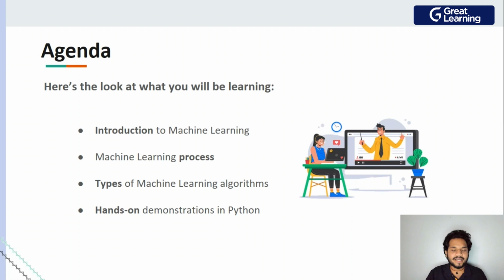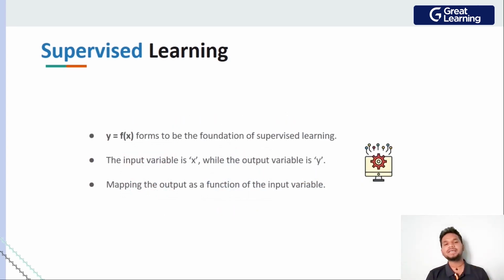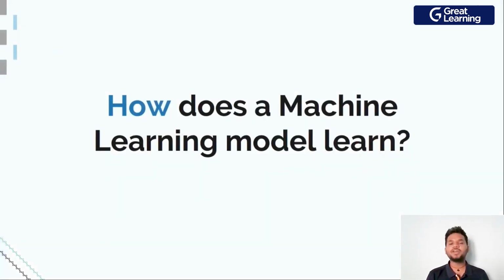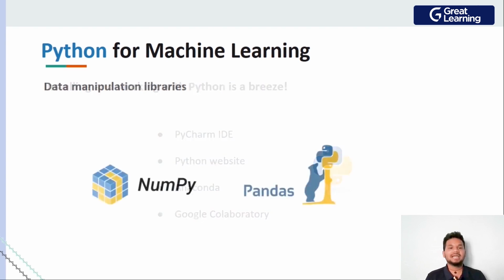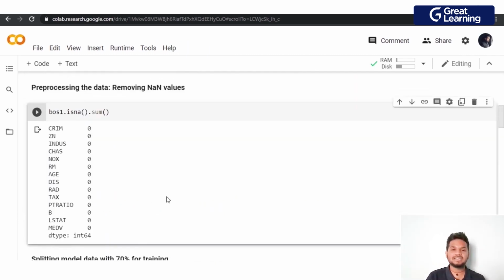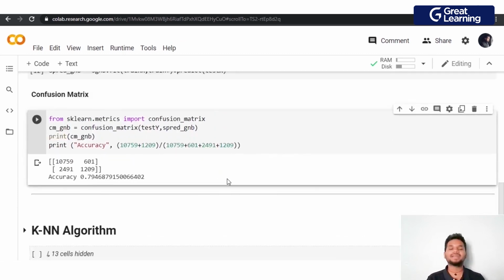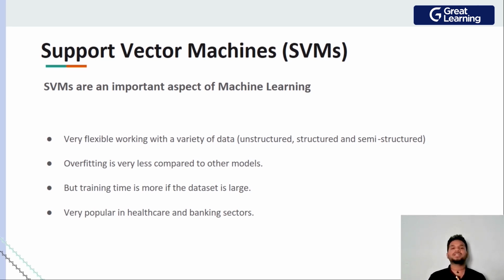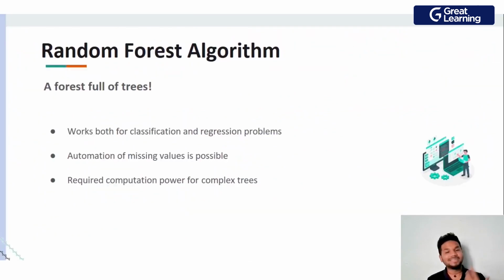Machine Learning Algorithms | Machine Learning Tutorial for Beginners | Great Learning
Looking for a career upgrade & a better salary? We can help, Choose from our no 1 ranked top programmes. 25k+ career transitions with 400 + top corporate companies. Exclusive for working professionals

🔥 Get your free certificate of completion for the Machine Learning with Python Course, Register Now

In this video, we will start by discussing the importance of Machine Learning algorithms and their usage in the year 2021 and beyond. We understand Machine Learning, a subset of Artificial Intelligence, as a computer being programmed with the ability to self-learn and improve itself on a particular task. With changing trends in technology, it is vital that you understand Machine Learning concepts and especially the algorithms that govern the majority of the stake in this domain. The video will delve into the practicality of understanding popular algorithms such as Linear Regression, Naive Bayes, KNN Algorithm, Support Vector Machines, and Decision Trees. With the knowledge of these algorithms, it becomes simple to understand the working of Machine Learning as a whole. An ample amount of theoretical and practical discussion will help concrete your understanding of the same.

00:00:00 Introduction
00:01:42 Agenda
00:02:43 Introduction to Machine Learning
00:04:56 Why is Machine Learning required?
00:08:08 Types of Machine Learning
00:23:10 How does a Machine Learning model learn?
00:30:57 Python for Machine Learning
00:35:35 Machine Learning algorithms
00:37:07 Linear Regression
00:47:40 Naive Bayes algorithm
00:54:36 KNN algorithm
01:02:58 Support Vector Machines
01:09:36 Random Forest algorithm
01:14:55 Summary

Visit Great Learning Academy, to get access to 300+ free courses with 1000+ hours of content on Data Science, Data Analytics, Artificial Intelligence, Big Data, Cloud, Management, Cybersecurity, Software Development and many more. These are supplemented with free projects, assignments, datasets, quizzes. You can earn a certificate of completion at the end of the course for free.